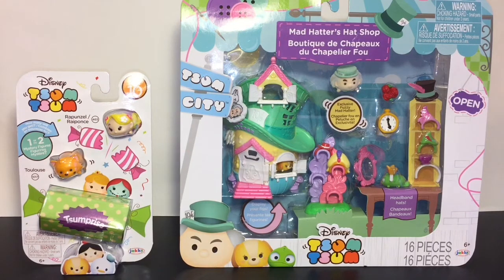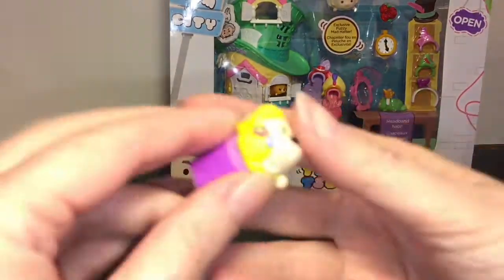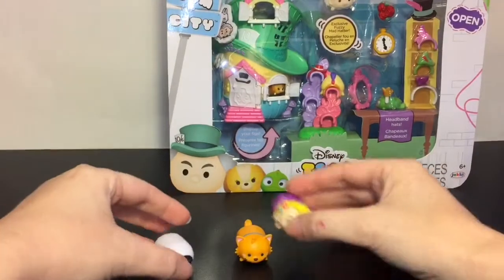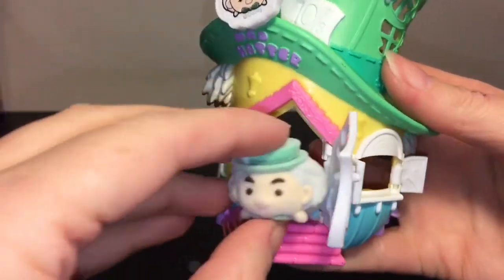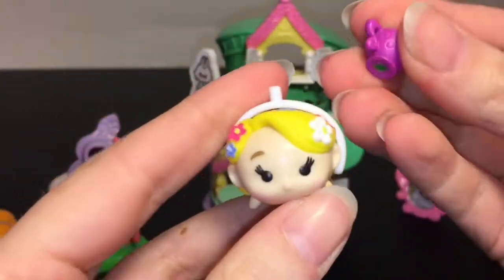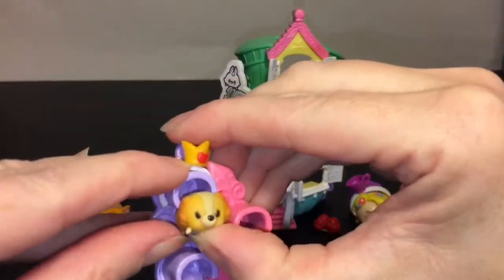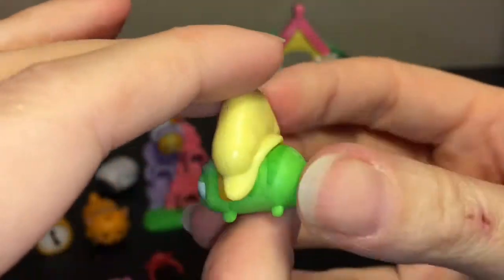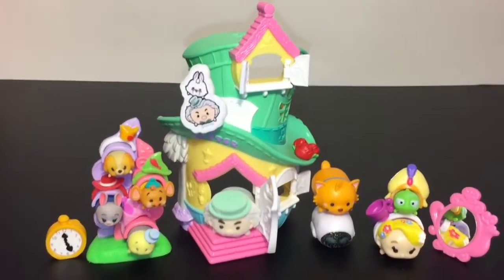Mad Hatter's Hat Shop Disney Tsum Tsums Playset Series 10 pack Toy Unboxing & Review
Today I'm opening & reviewing the Disny Tsum Tsum Mad Hatter's Hat Shop Playset, as well as a Series 10 pack.